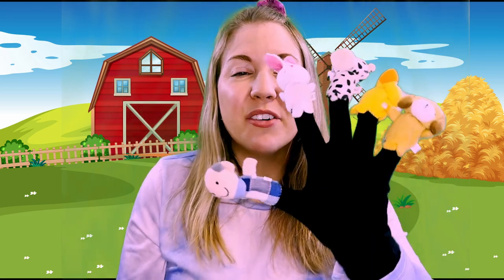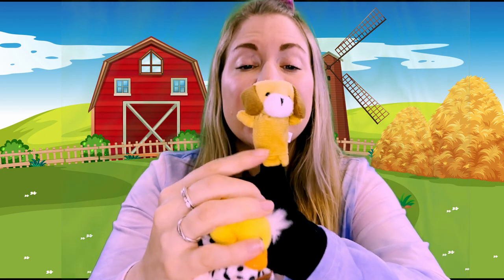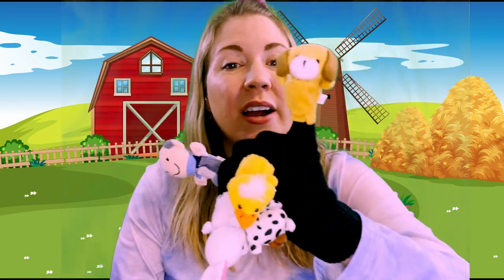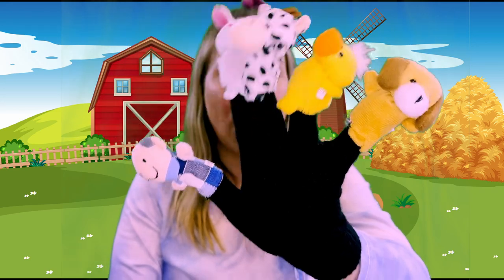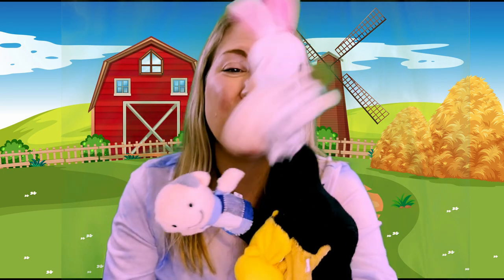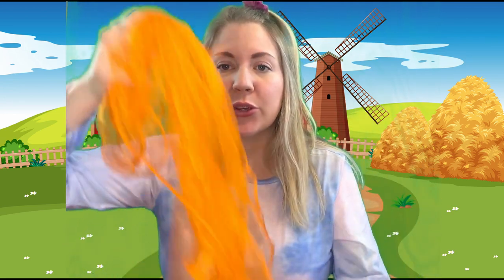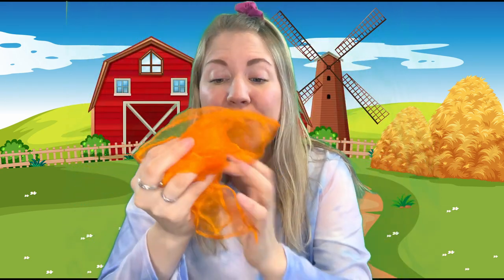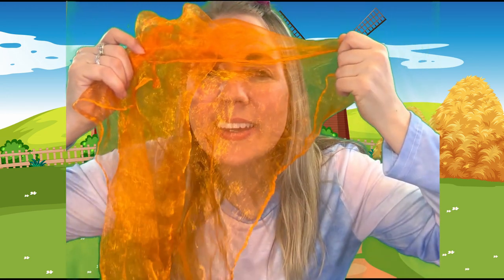On the Farm with Ms. Terrilyn - Learning for Babies, Toddlers and Preschoolers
Join Ms. Terrilyn on the farm as we explore animals, make music together and learn! Learning video for babies, toddlers and preschoolers.

Making Music in early childhood  enhances multiple skill sets, such as: improving fine motor skills and coordination, improving language development, improving focus and memory, improving fundamental math skills, improving discipline and teamwork, and improving self-confidence and self-esteem.